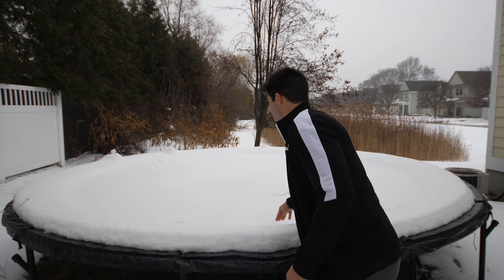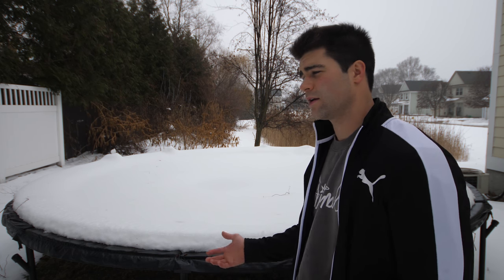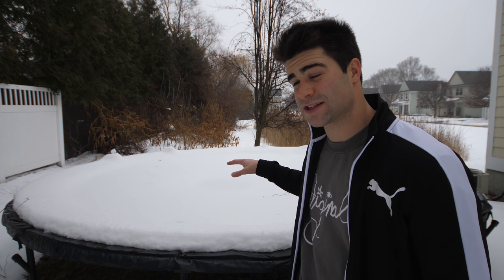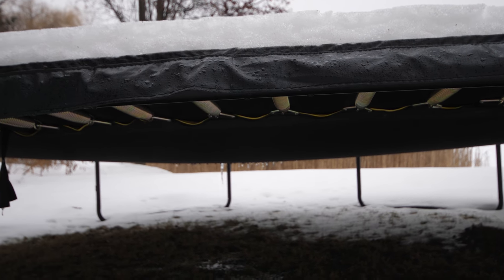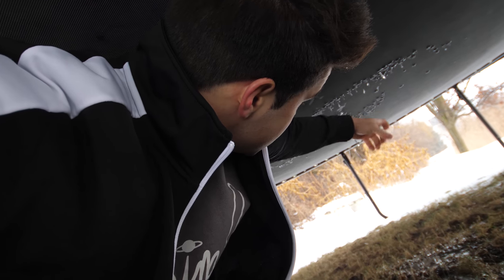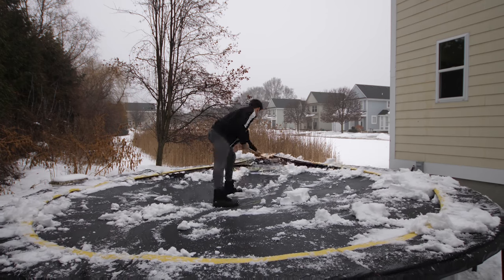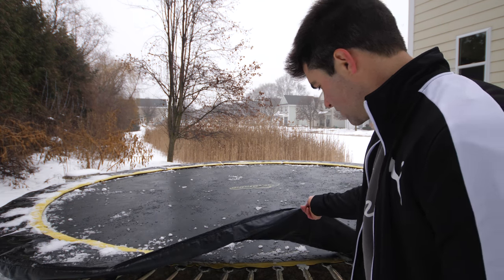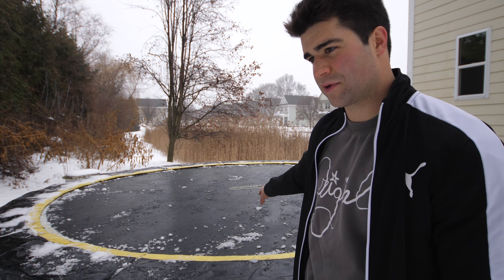Snow will Break Your Trampoline?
Will snow cause your trampoline to freeze and break? Should you put away your trampoline in the winter?

Taking down and storing your trampoline for the winter may increase the life of the trampoline. However, it is not completely necessary. For those who want to leave their trampoline up year round so they can take advantage of any nice day, there are some maintenances you should apply.

1.) Always clean the snow off of the top of the trampoline as soon as possible to prevent the springs and mesh from becoming weak.

2.) Check the springs and the connective parts for wear and tear.

3.) Make sure the trampoline mat is still “shiny” and not matte or flat

[Super Patrons]

Dave B.
Clark R.
Jamie M.
Killabees
Simon T.

Songs:

1.) DJ Quads - “TBT”

Outro.  Vexento - “Masked Raver”